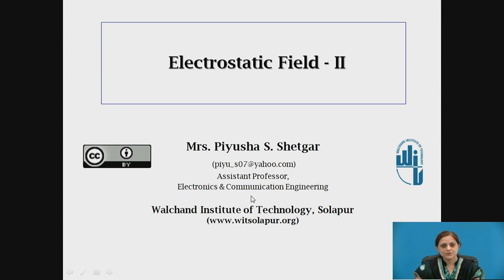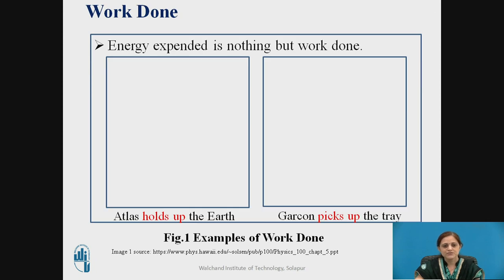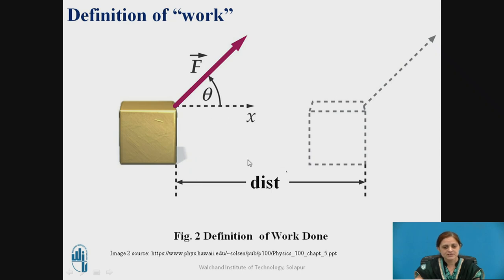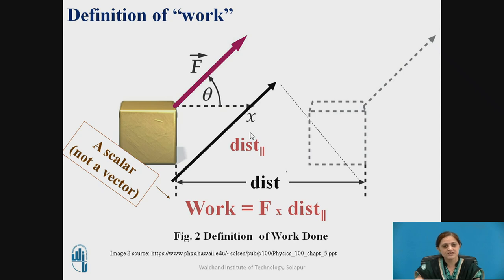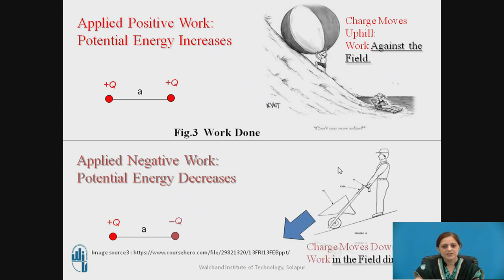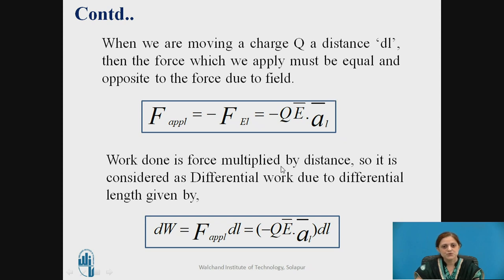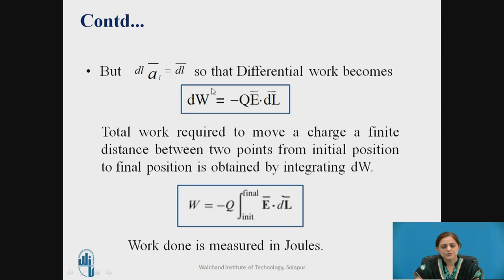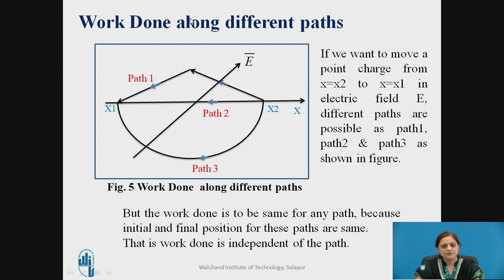Electrostatic Field- Work Done